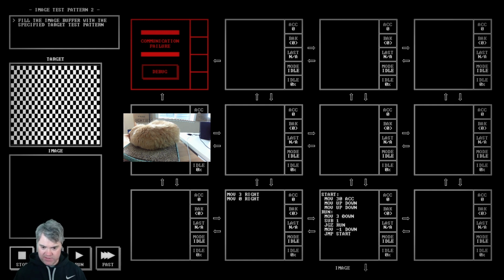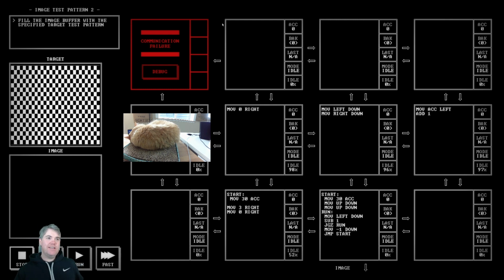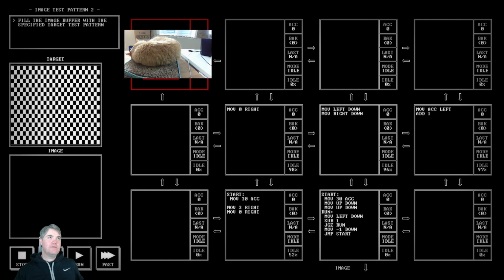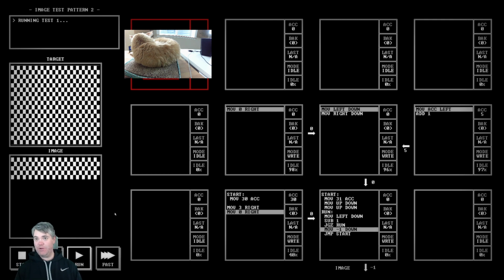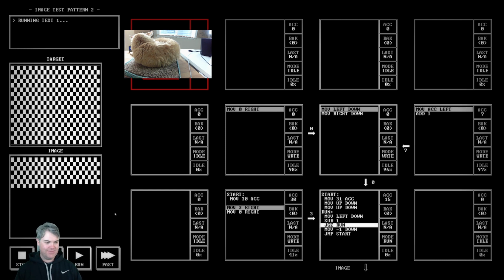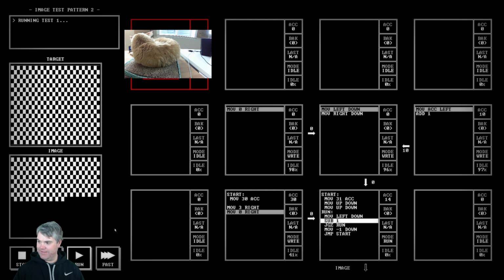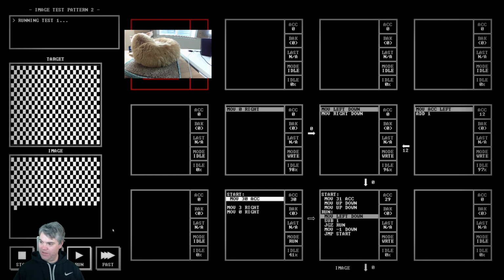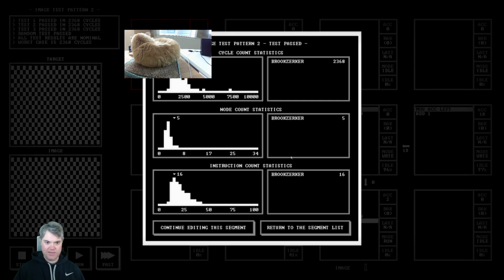TIS 100 Image Test Pattern 2